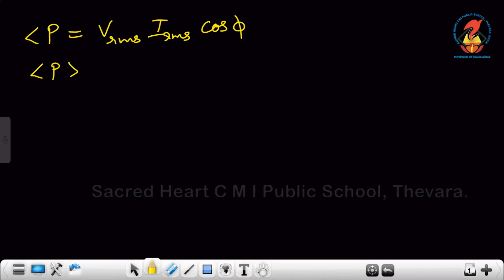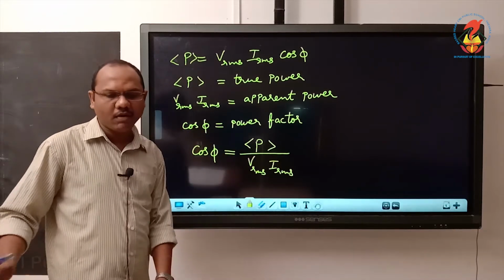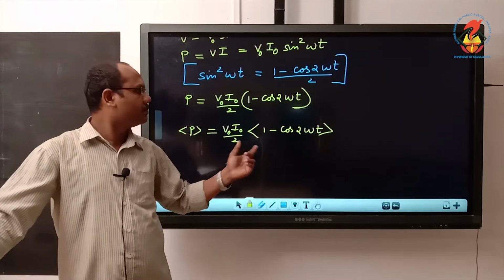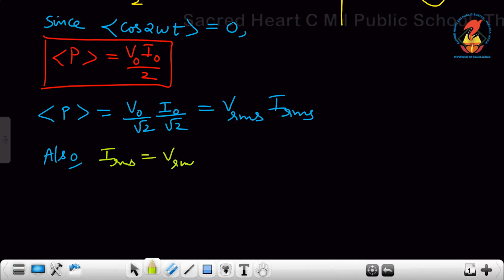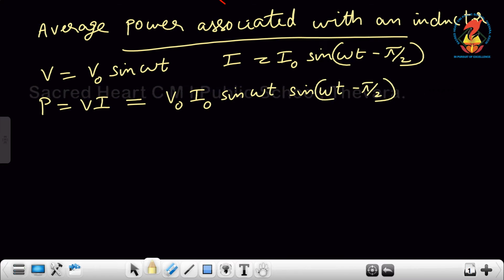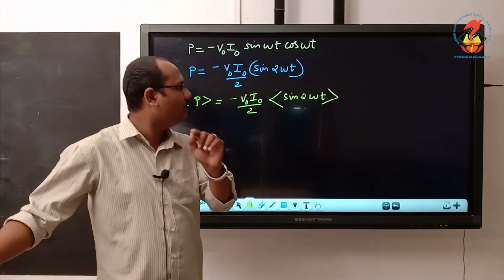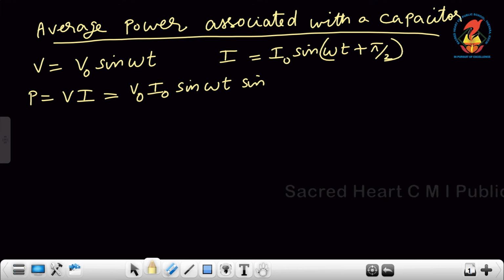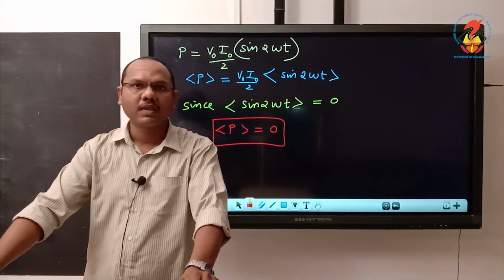Phy12 Chapter 07 Alternating Current Video 06 Average power associated with resistor, capaci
Phy12 - Chapter 07 - Alternating Current - Video 06 - Average power associated with resistor, capacitor and inductor